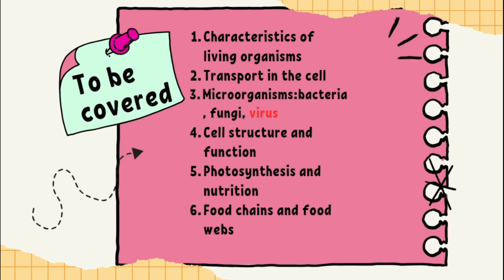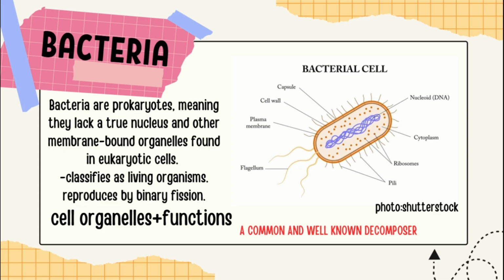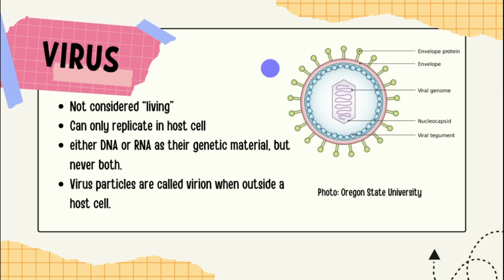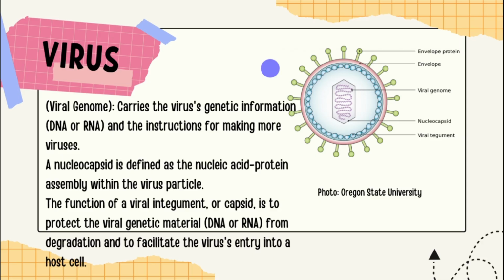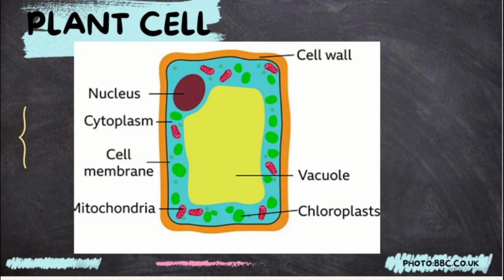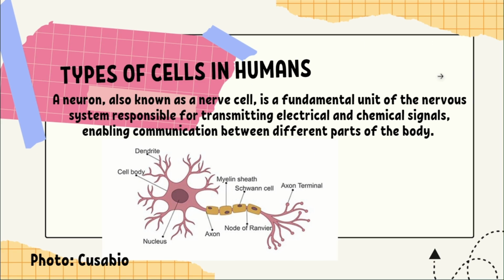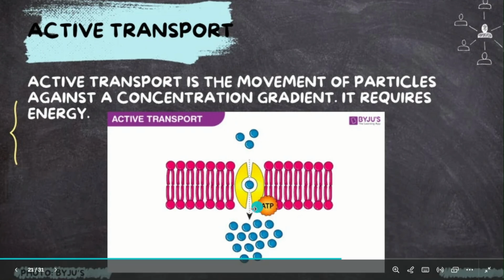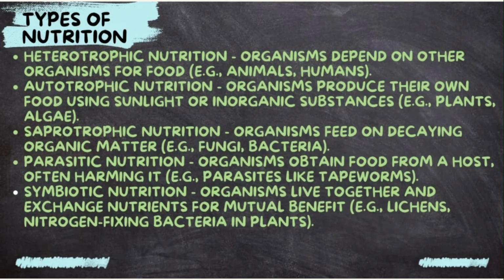BACTERIA,VIRUS, CELLS, DISEASES, CELL TRANSPORT- CSEC HUMAN AND SOCIAL BIOLOGY CRASH COURSE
• The Biology Series

🧬🧬🧬CSEC Biology and CSEC HSB Private 1 on 1 Tutoring

   • CXC PREP, ADVICE, STUDY TIPS AND MORE🙏

  / toni_ashlaay